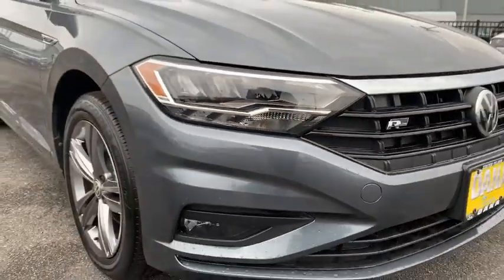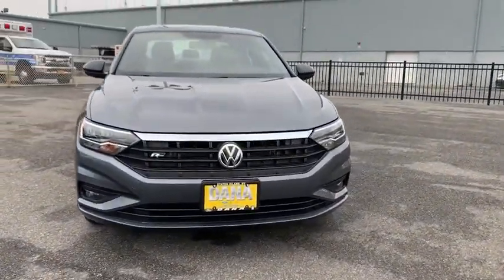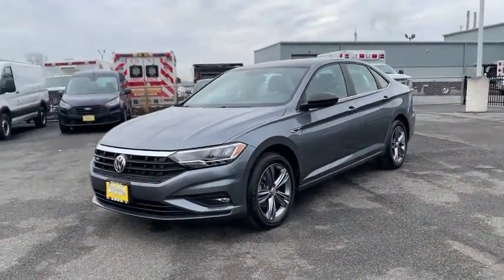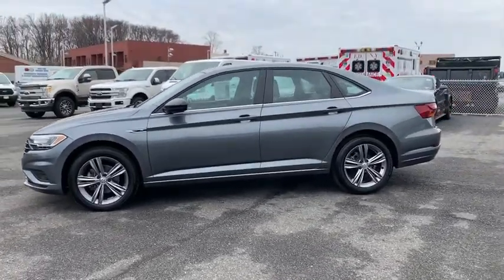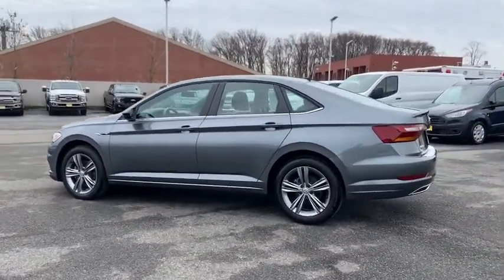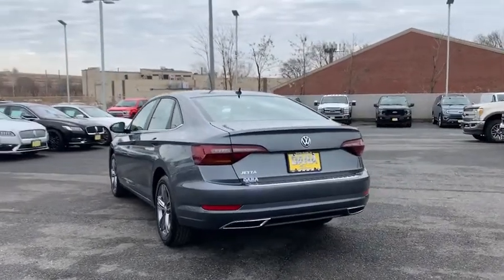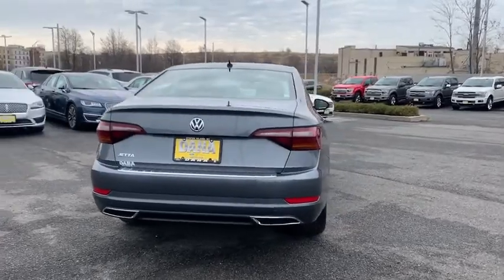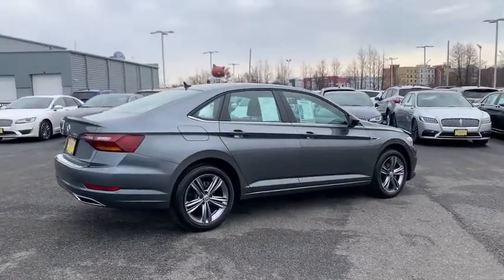2019 Volkswagen Jetta Staten Island, Jersey City, Bayonne, Woodbridge, Old Bridge, NY 197911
Platinum Gray Metallic Used 2019 Volkswagen Jetta available in Staten Island, New York at Dana Ford. Servicing the Jersey City, Bayonne, Woodbridge, Old Bridge, New York area.

Dana Ford
266 West Service Rd

Clean CARFAX. 2019 Volkswagen Jetta R-Line *Fully detailed*, *Fresh oil change*, Storm Gray/Black w/Perforated V-Tex Leatherette Seat Trim, ABS brakes, Alloy wheels, Electronic Stability Control, Front dual zone A/C, Heated door mirrors, Heated Front Comfort Seats, Heated front seats, Heated Front Washer Nozzles, Heated Rear Outboard Seating Positions, Heated R-Line Steering Wheel, Illuminated entry, Low tire pressure warning, Lower Windshield Heated Wiper Area, Power moonroof, Remote Engine Start w/Remote Key Fob, Remote keyless entry, R-Line Cold Weather Package, Traction control, Washer Fluid Level Indicator.brbrOdometer is 10123 miles below market average! 30/40 City/Highway MPG